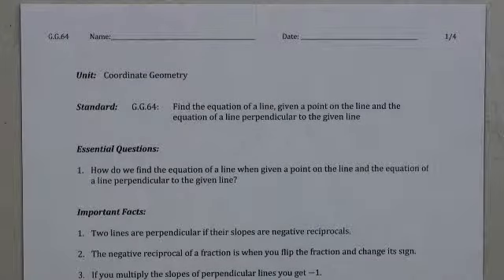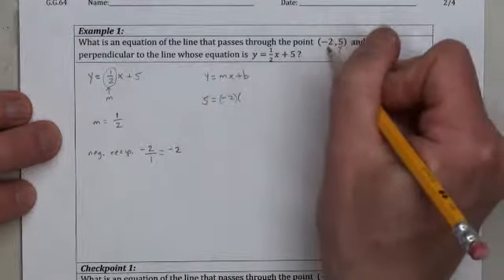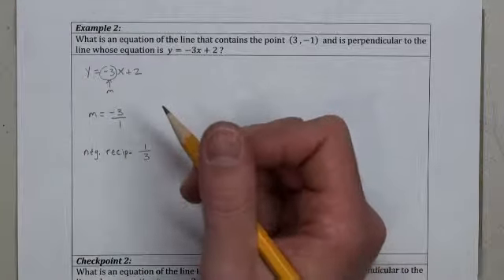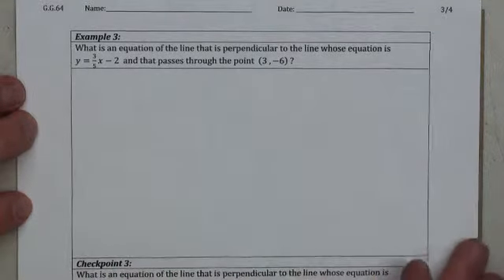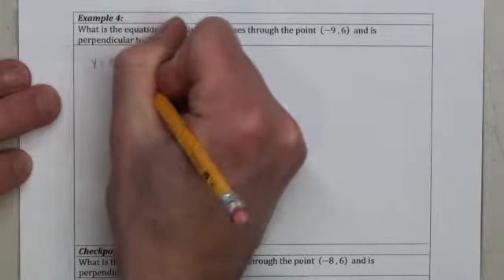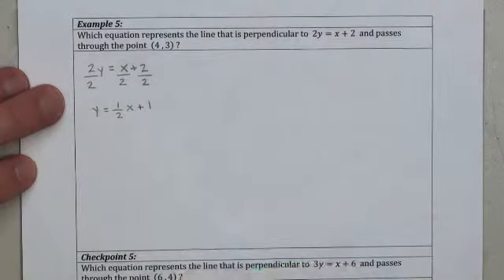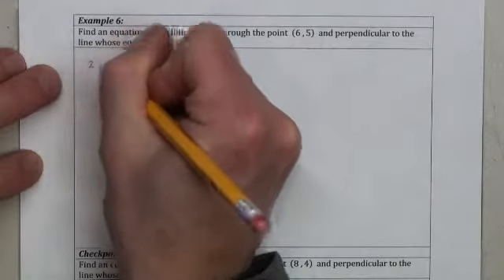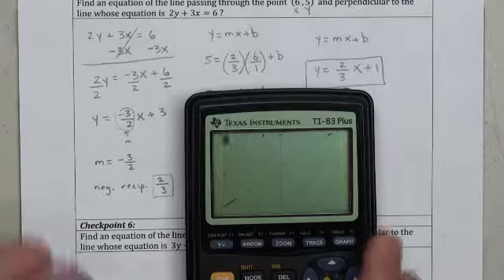G G 64